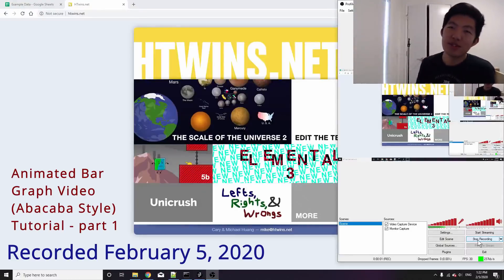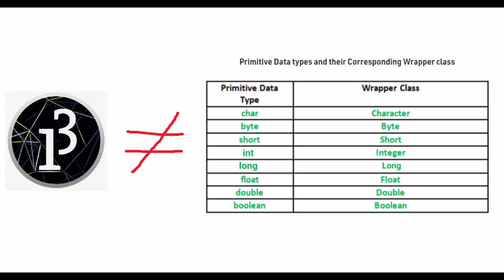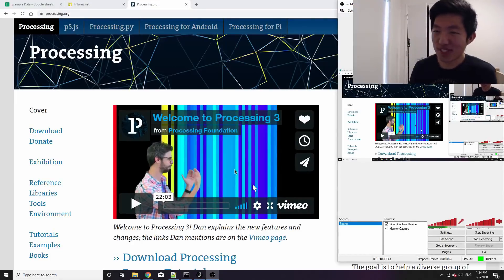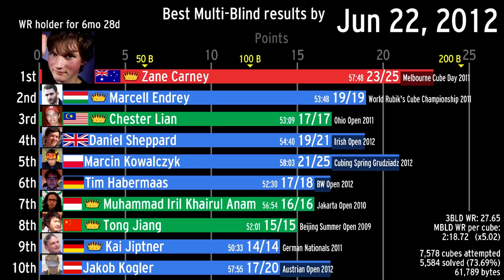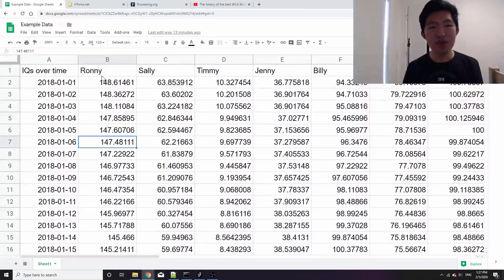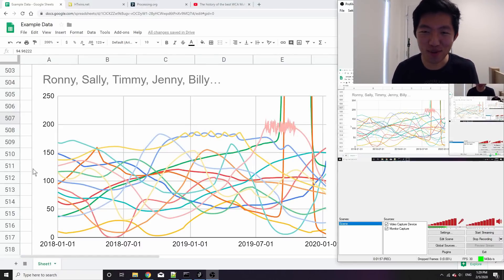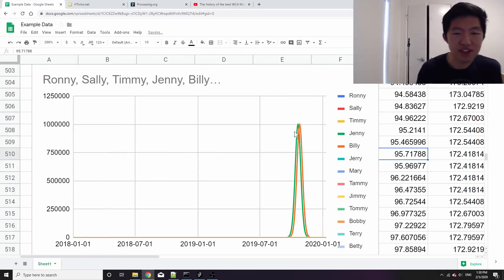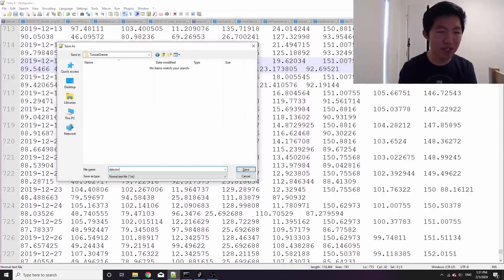Abacaba-style coding tutorial - Part 1 (Introduction) [PART 2 IS LINKED IN THE DESCRIPTION]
NOTE: If you don't want to actually program an animated bar graph from scratch, and would just like to use my code on your own dataset, just go to the GitHub and download it all! It probably takes a few minutes to figure out how it works! (and you can skip Parts 2-9 of the tutorial lol)

Over the years, many people have been asking me for a tutorial on how to create Abacaba-style videos (you know, the animated bar graphs), so I figured I'd make one! This is a 10-part video series. The other 9 parts are unlisted, but you can see them in a playlist.